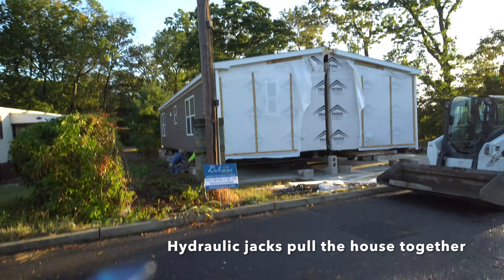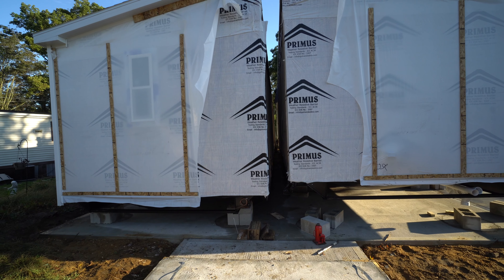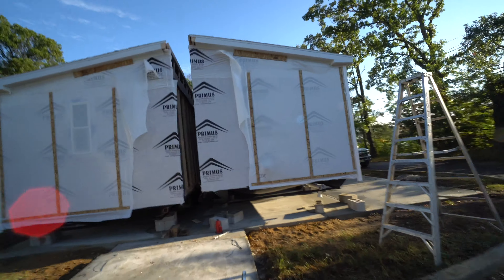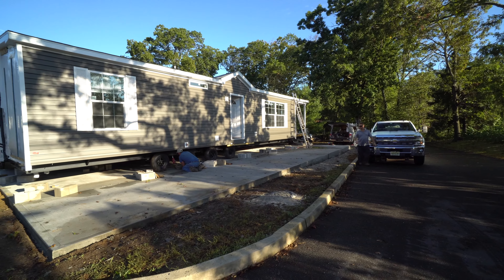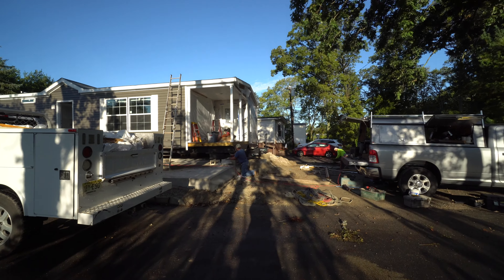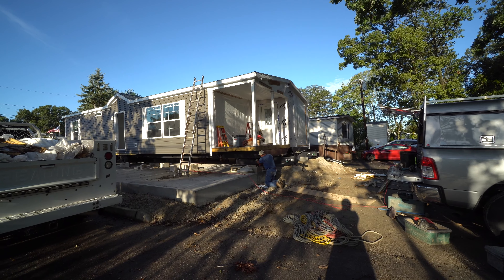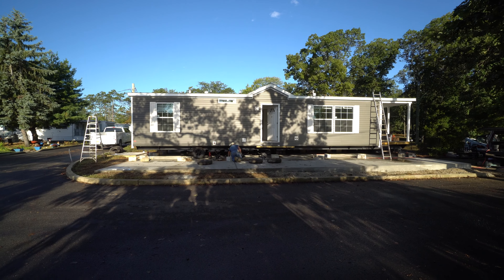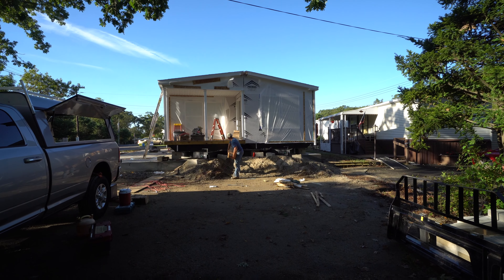Shore Acres Lot 6: Making One Complete Unit: Manufactured Home Building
In all 3 of our communities we are always improving the community and the value of everyone's homes by removing older homes (trailers from the 40's and mobile homes from the 60's) and replacing them with quality affordable MANUFACTURED HOMES.

1) 10 % down payment
2) Credit score of 650 or better
3) No more than 43% debt to income ratio

STEPS
Our initial INTAKE PROCESS is
1) Receive and read our extensive Informational Email
2) After receiving and reading the Informational Email, request our 15 pre-qualifying questions, if you wish to make an appointment. We see everyone by appointment only, after answering our 15 pre-qualifying questions.
3) Tour the homes, in person, by emailing to make an Appointment (after answering our 15 pre-qualifying questions) to see one of our Gorgeous New Homes.
4) Fill out our Resident Application. Must be completed by all adults to reside in the home. All persons to reside in the home are to be listed, including children. $40 non refundable cash per adult to process the application. All adults must meet us in the office in person when providing the completed application with all the accompanying documentation proving your income and identity. This application authorizes a criminal, credit & tenancy check on each adult.
5) If needed, once approved we will provide you with a courtesy list of NJ Manufactured Home loan originators that, as far as we know, are the only ones in NJ who offer loans for MANUFACTURED HOMES in a LAND LEASE COMMUNITY.

Monthly lot fee of between $600 to $645 which includes: City water and sewer, Garbage and recycling pick up, Mail delivery, property taxes and maintenance crew on site, office on site, care of common areas including streets (snow plowing)

Join us at one of our 3 communities

My Home In Carteret
Carteret Mobile Park

My Home in Harbor Crossings
Harbor Crossings Manufactured Home Community